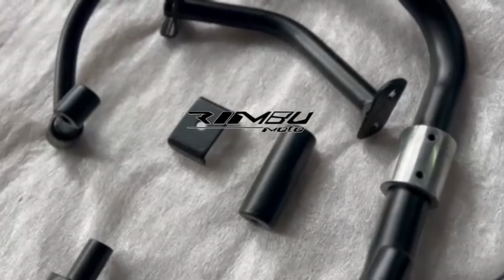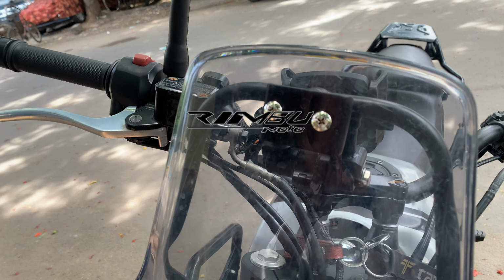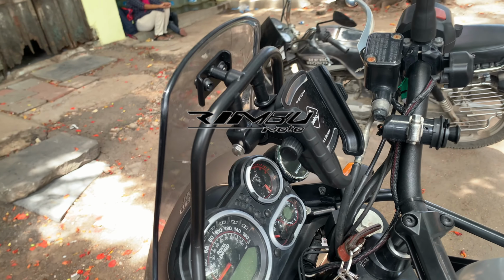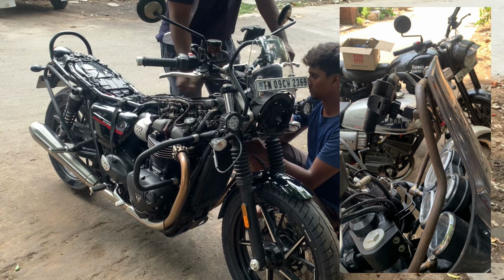Himalayan navigation holder